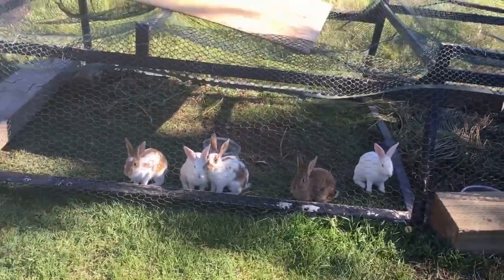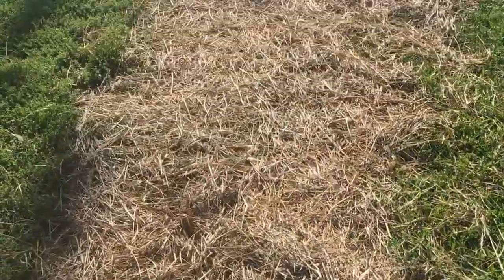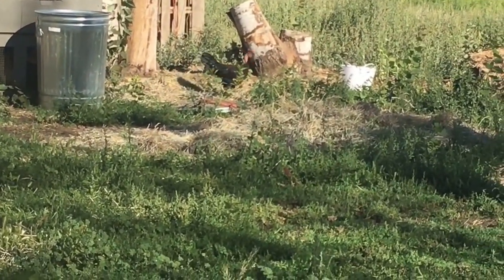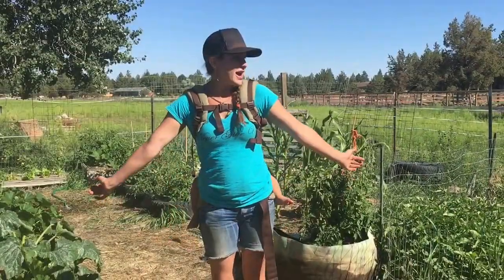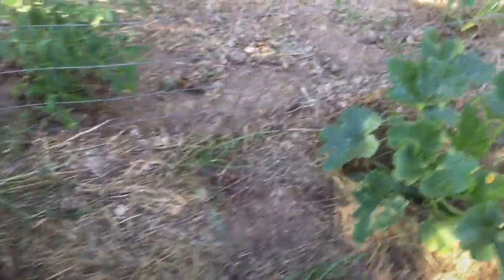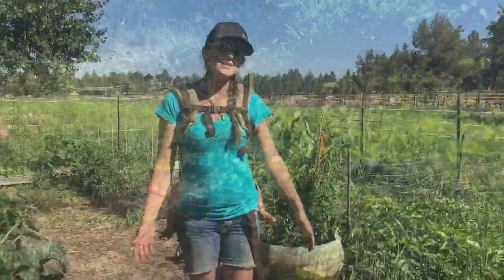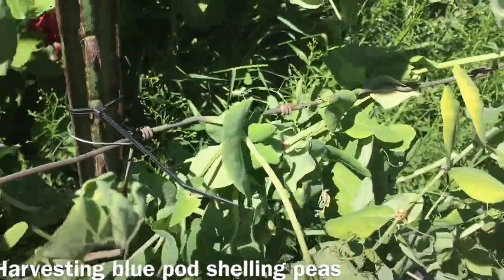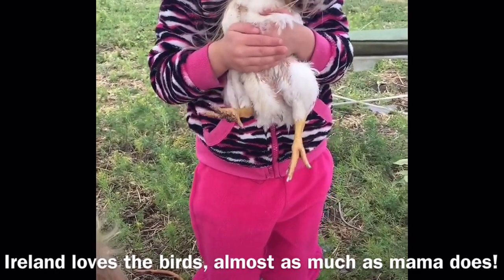Pilot Vlog. Welcome To The Homestead.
Hi there folks! Welcome to The Gardner Homestead. Our family is trying to grow our own food and get back to our roots.

I'm always open to pointers and feedback, no clue what I'm doing over here peeps!